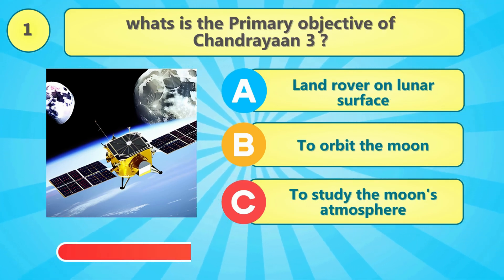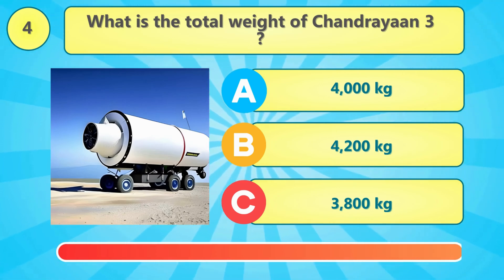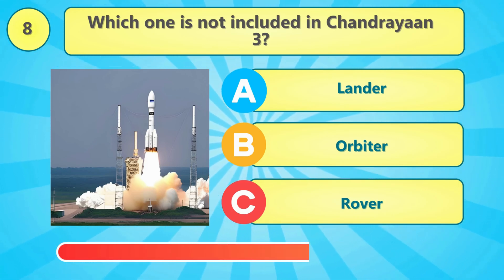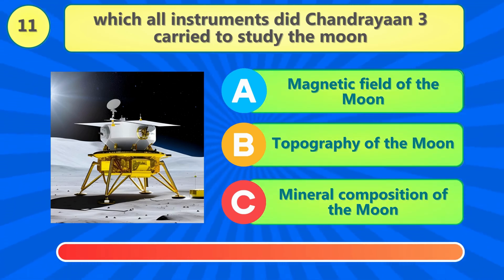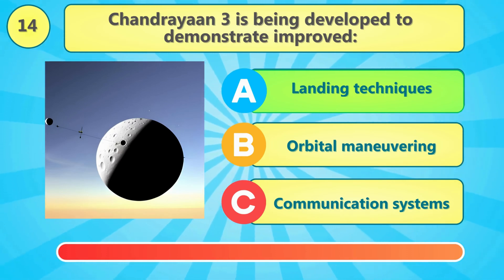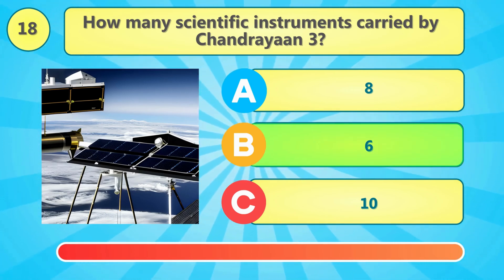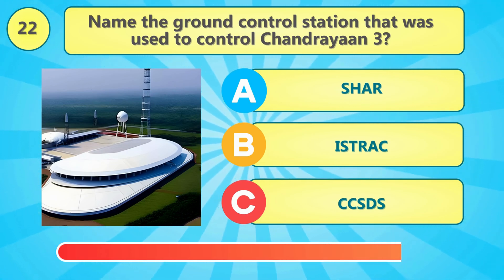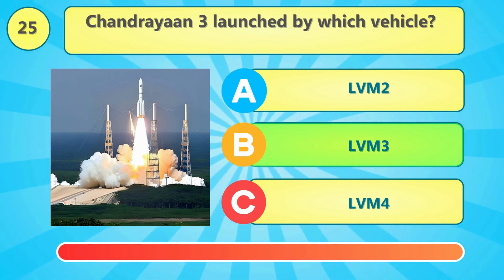ISRO CHANDRAYAAN 3 QUIZ Questions | General Knowledge QUIZ | GK Questions and Answers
ISRO CHANDRAYAAN QUIZ General Knowledge QUIZ Questions and Answers on Chandrayaan imp MCQ
Challenge your space knowledge with the Chandrayaan quiz Questions and Answers
Test your knowledge on Indian space program quiz : Chandrayaan 3 journey with our MCQ ISRO Quiz!
The ultimate Chandrayaan 3 quiz : how much do you know about Indian space program ? Discover 25 GK questions and answers about India's ISRO moon mission. Perfect for space enthusiasts and curious minds.

Get ready to learn, laugh, and become a quiz master with us!

ISRO
ISRO mission
ISRO Quiz
chandrayaan 3
chandrayaan 3 moon mission
chandrayaan 3 update
chandrayaan 3 latest news
mission chandrayaan 3
chandrayaan 3 animation
chandrayaan 3 new update
chandrayaan 3 rover test
chandrayaan 3 scientist name
chandrayaan 3 countdown
chandryaan 3 mcq
Chandrayaan MCQ
Chandrayaan Current Affairs
Chandrayaan Imp MCQ
Chandrayaan Quiz
Chandrayaan Test
general knowledge quiz
quiz general knowledge
general knowledge
general knowledge quiz
trivia
gk
general knowledge trivia
science quiz
general knowledge quiz science#2